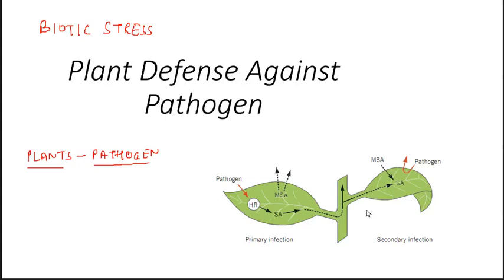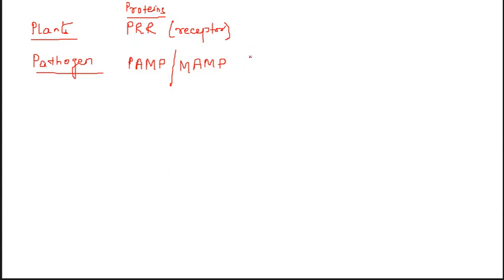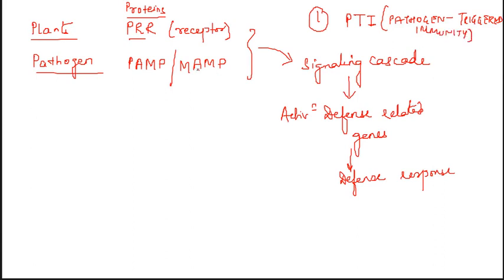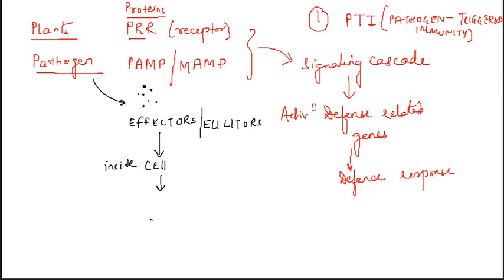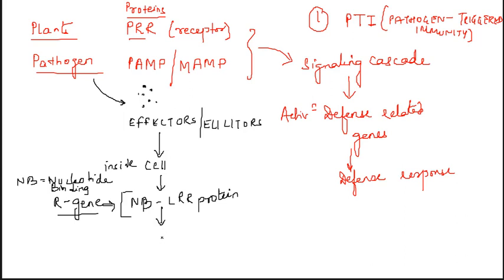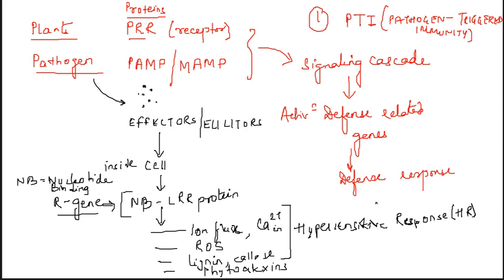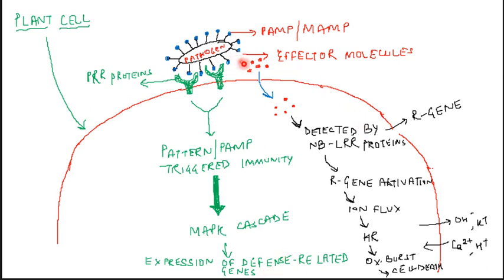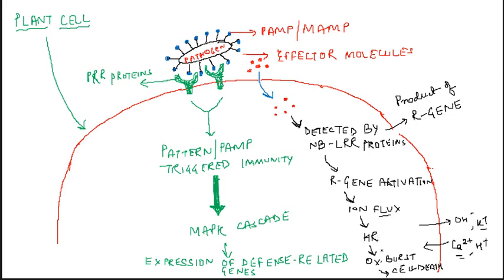Plant Defense Against Pathogen Part-1 II Biotic Stress II Stress Physiology II Plant Physiology CSIR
This is the part of the Stress Physiology Chapter and is useful for students appearing for CSIR NET, GATE, ICAR NET, DBT, and other Ph.D. entrance examinations. It is also useful for students in their graduate and post-graduate studies.
CSIR NET QUESTIONS ARE SOLVED WITH THE TOPIC